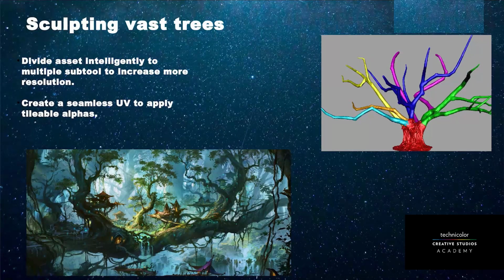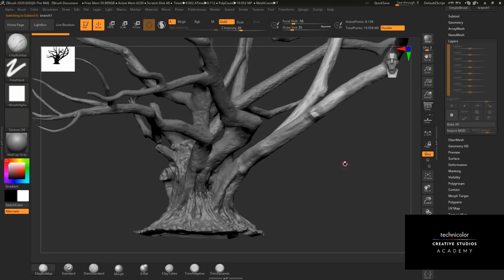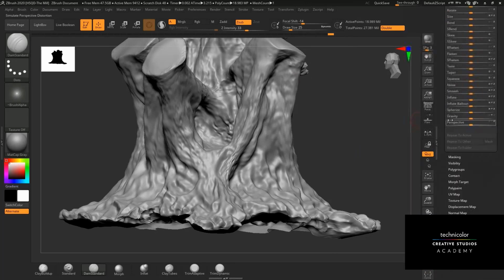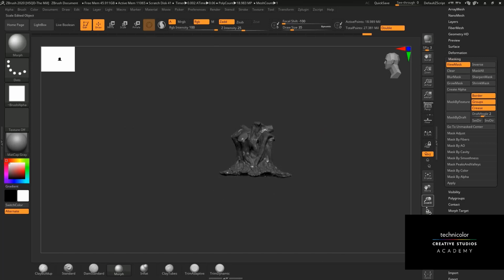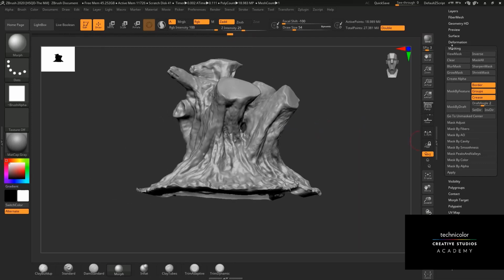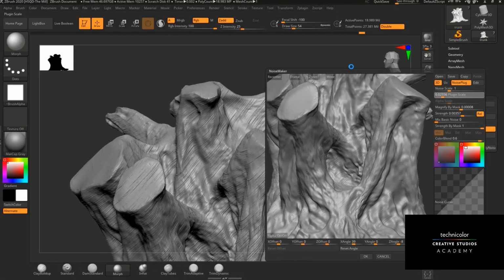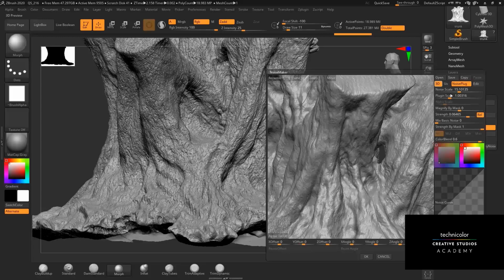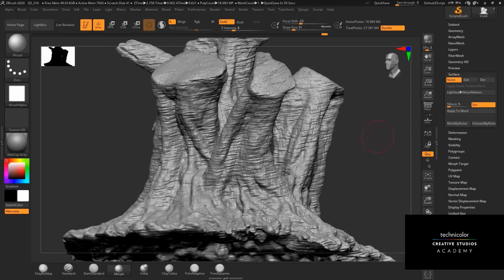ASSET 16 ENV Sculpting Intermediate